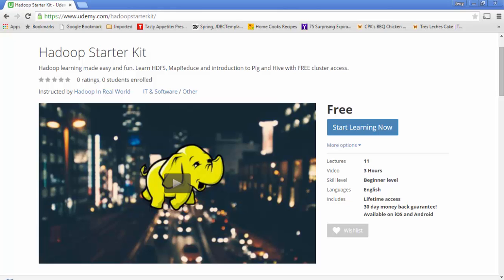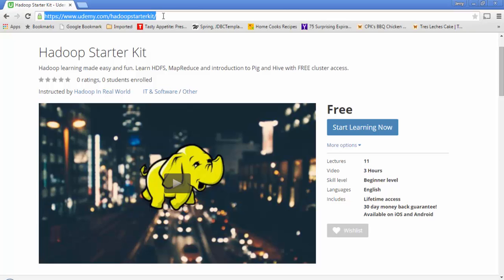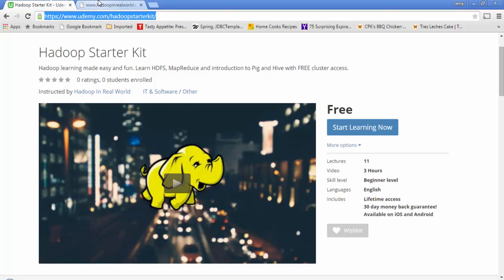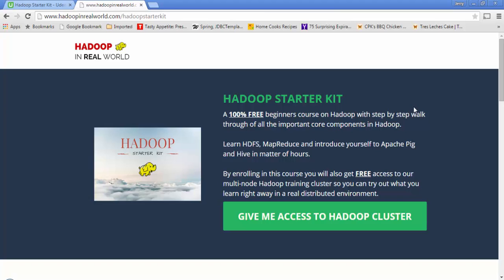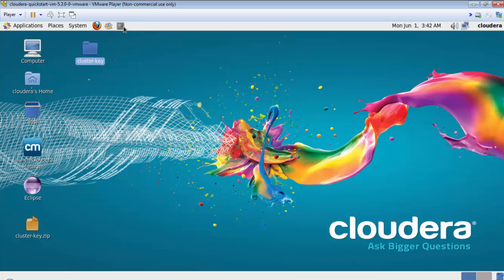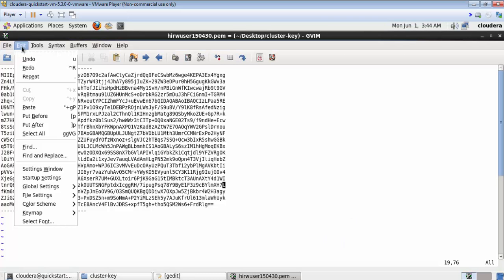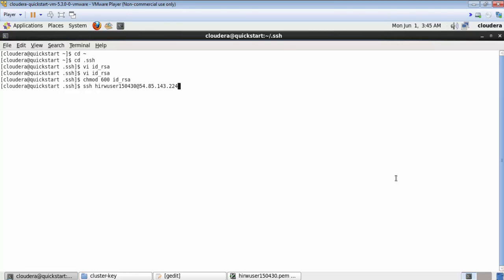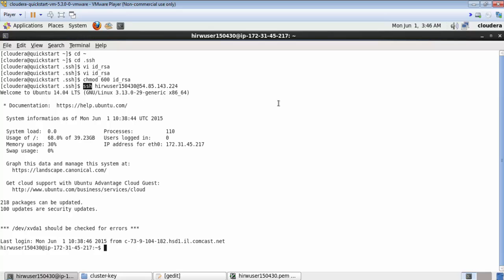Hadoop Starter Kit - Accessing Hadoop Cluster (Linux)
The video describes how to access the Hadoop Training Cluster for the Hadoop Starter Kit course from a Linux machine.

Hadoop Starter Kit course is 100 % free and sign up for the course @

Get your free cluster access to 3 node CDH5 Hadoop cluster hosted on Amazon Web Services (AWS) cloud @